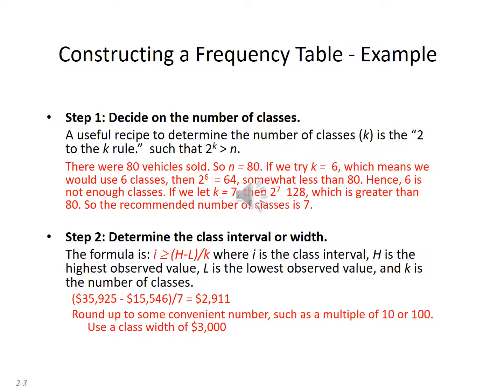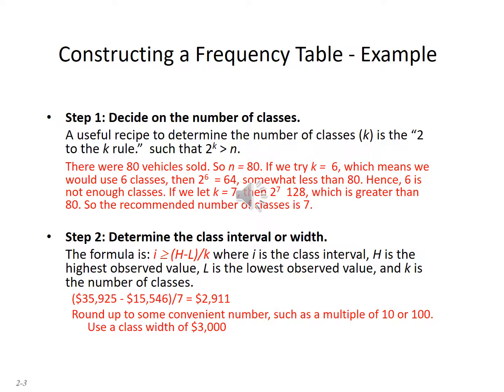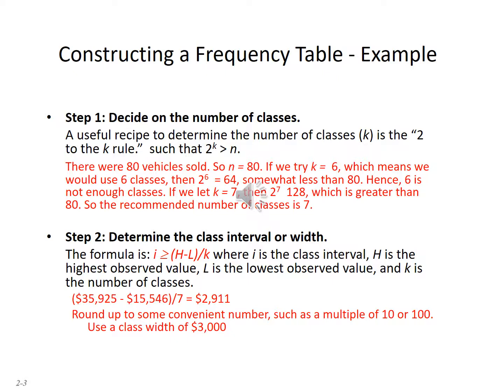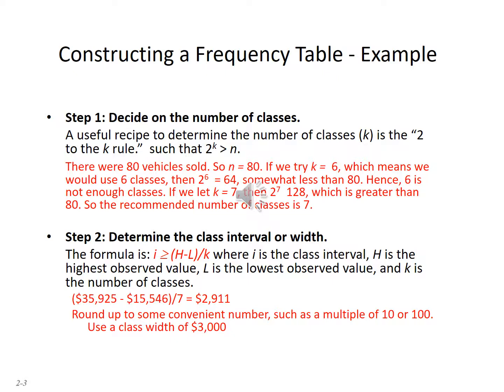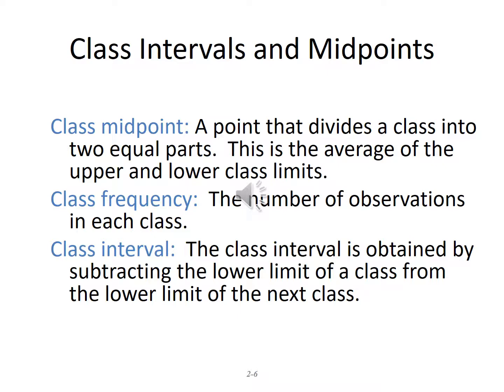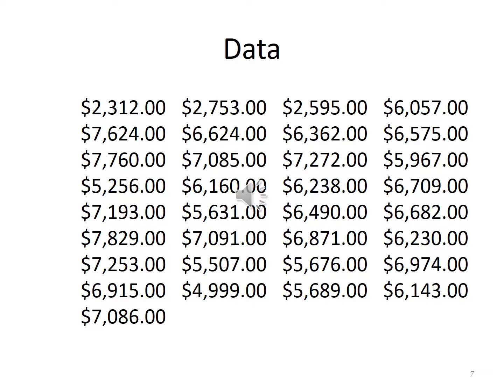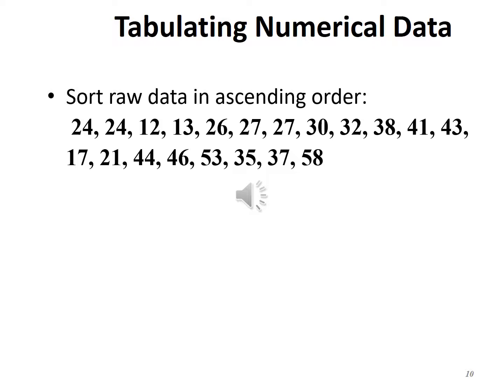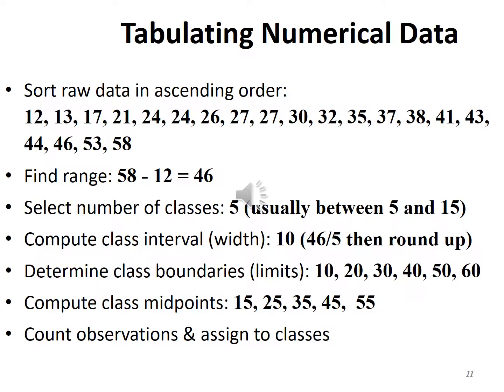EC300 Overpower Ch02 & 4